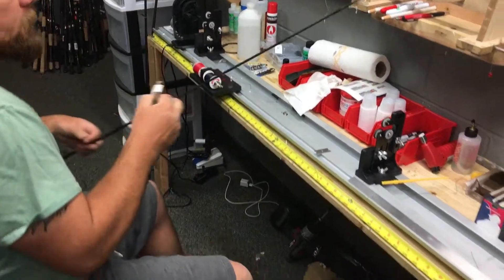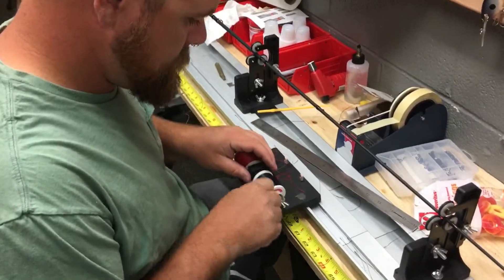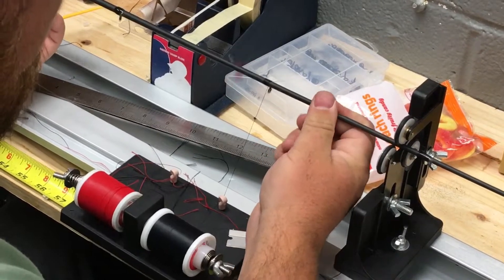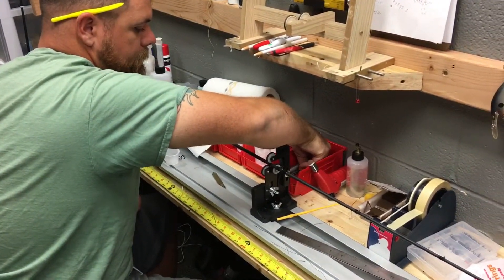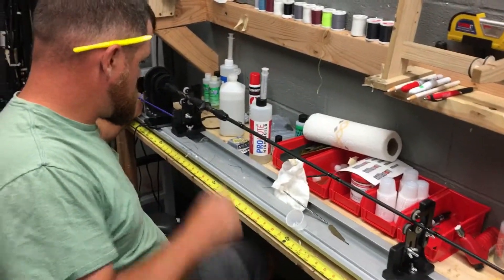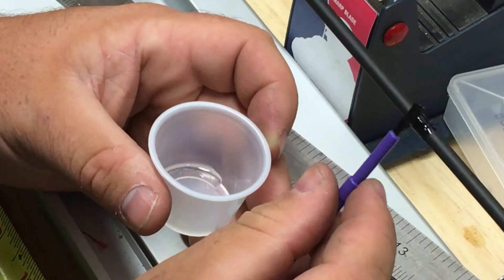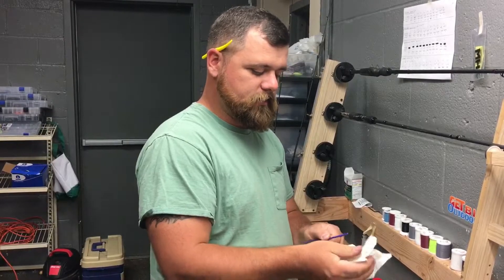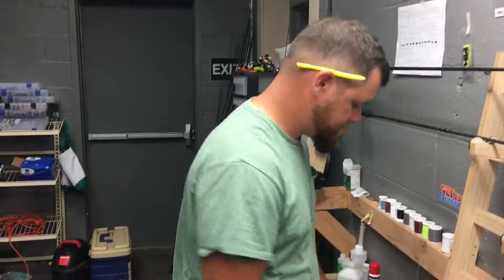Quick Rod Repair with Hunt Fish Paddle